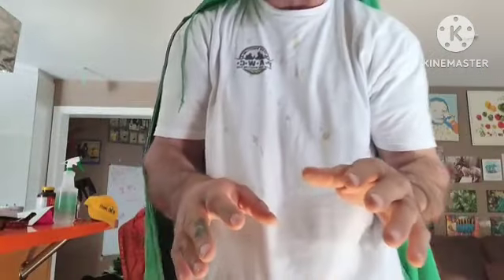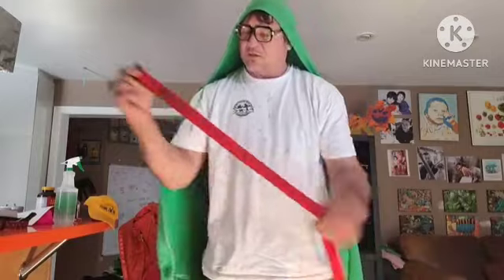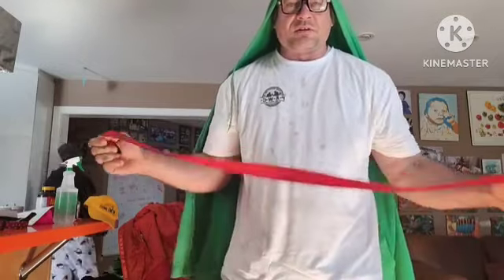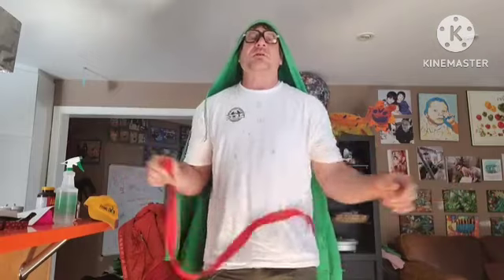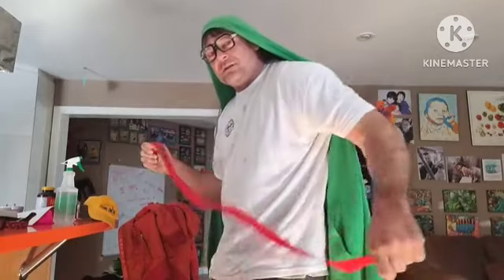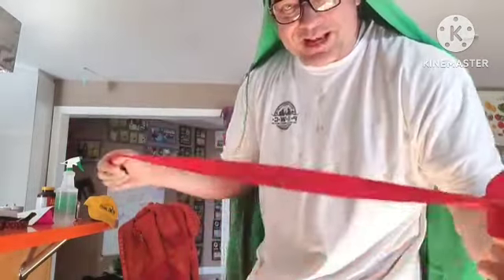The wise words, be careful with these ones